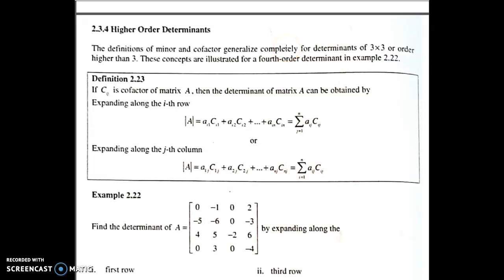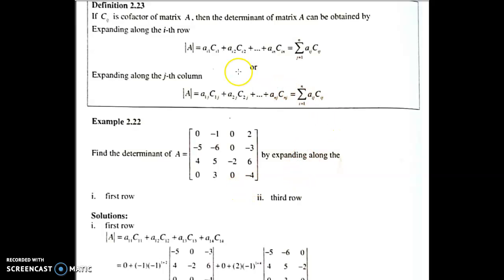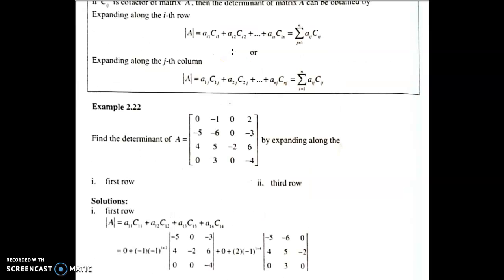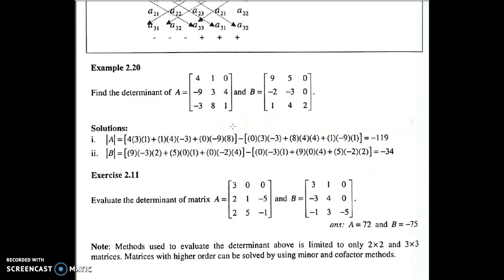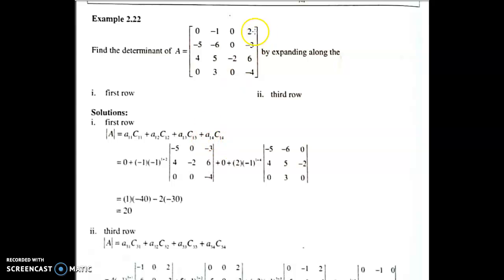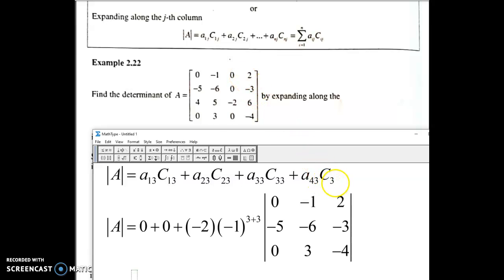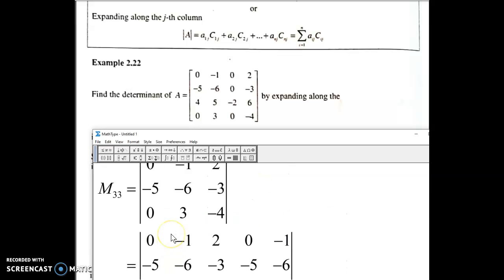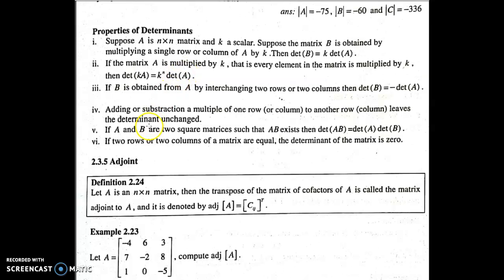21. Higher Order Determinant